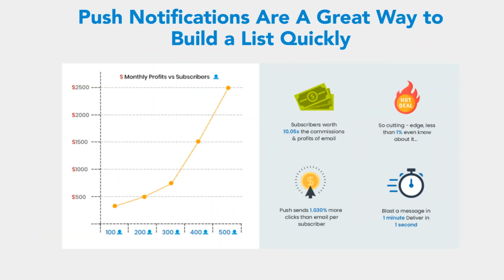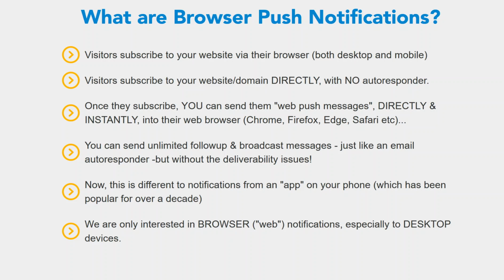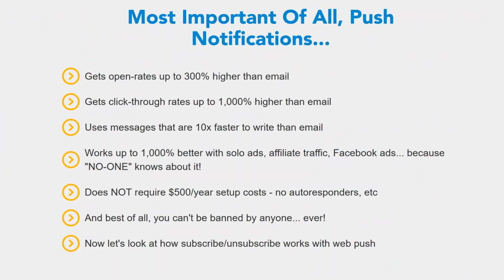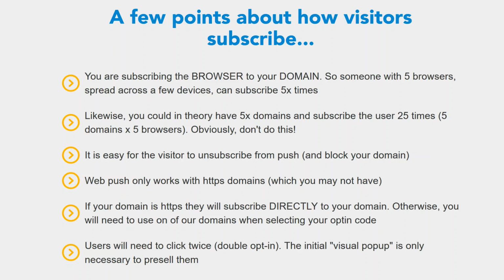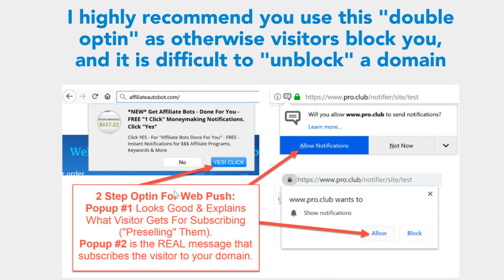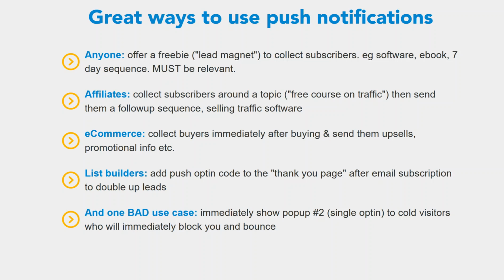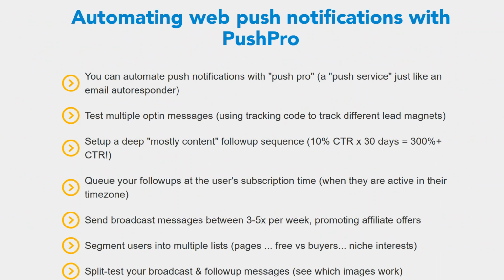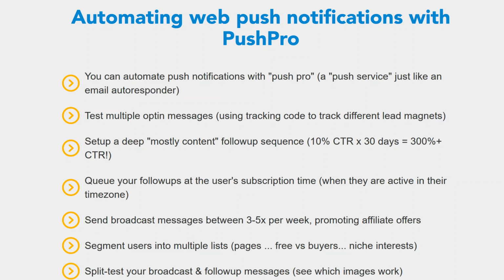Introduction what are push notifications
Send powerful Push Notifications straight from your website and reach all your visitors directly on their mobile device. No native app needed, just a 5 minute installation.

Just purchase our product and know the secret, step by step